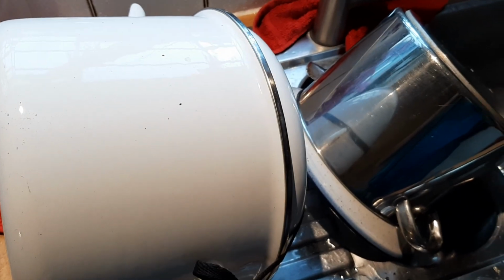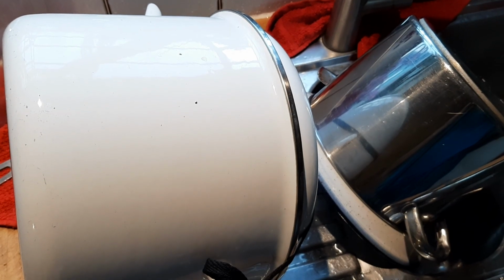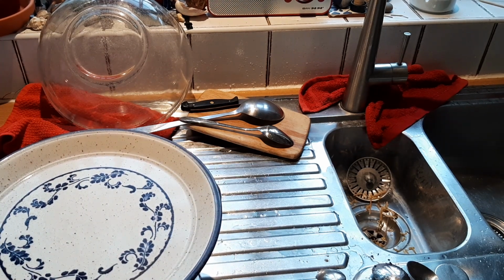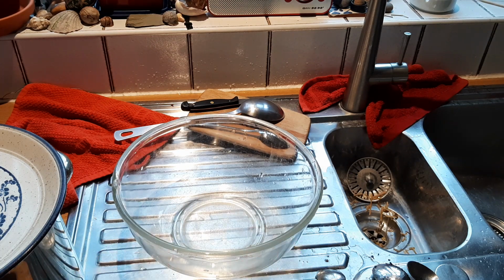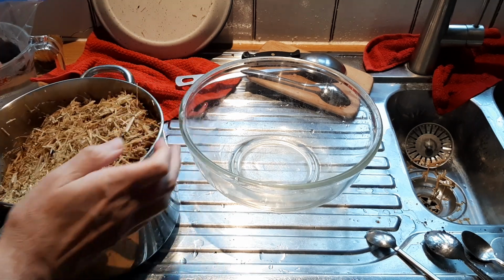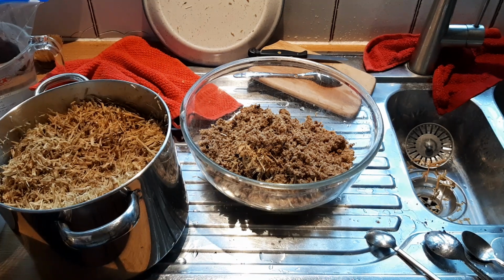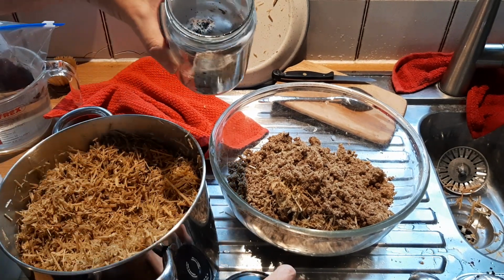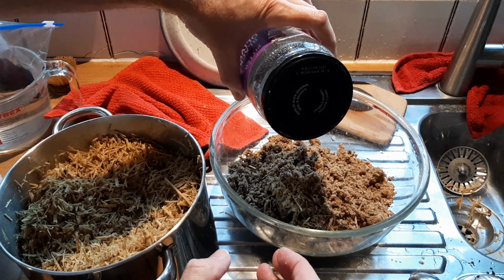5 of 6 - Using little bits of mushroom / fungus to culture and grow more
Transferring a culture into a grow box, 1 of 2.